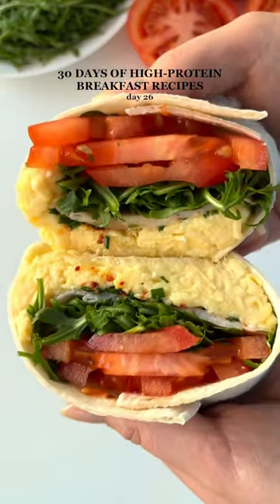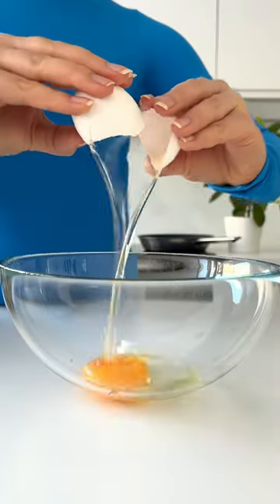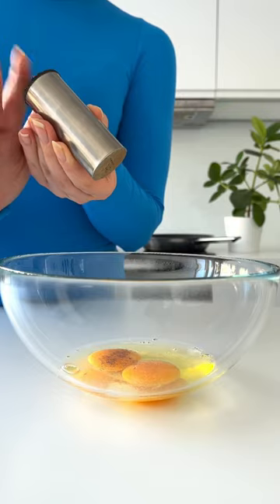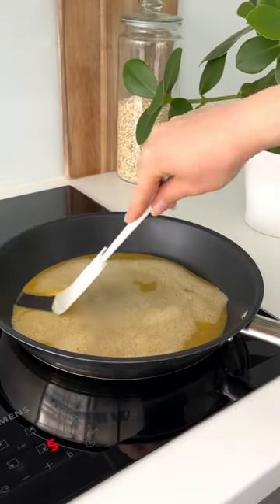High-protein Breakfast Burrito😋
High-protein Breakfast Burrito😋 This is such a tasty breakfast idea and contains over 25g protein😍
For the scrambled eggs:
2 eggs
salt & pepper
1 oz. / 30 g (lactose-free) low fat shredded cheese
For the burrito:
1 (gluten-free) tortilla
chives chopped, to taste
chili flakes, to taste
1 oz. / 30 g turkey slices
tomato sliced
arugula
1. Crack the eggs into a bowl, add salt and pepper and whisk until combined
2. Cook the eggs on a lightly greased skillet over medium heat, stirring regularly, until the eggs are beginning to set
3. Add the shredded cheese and continue to stir until the cheese is fully incorporated and the eggs have fully set
4. Add the fillings on top of a tortilla and fold the burrito and enjoy!